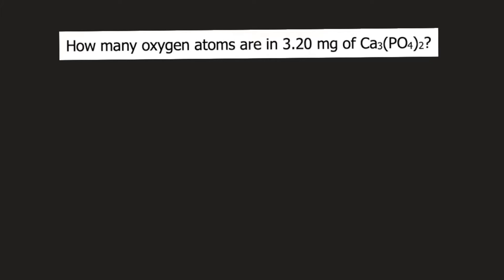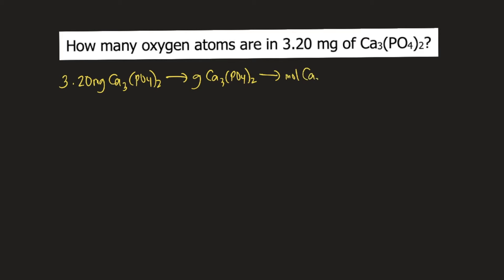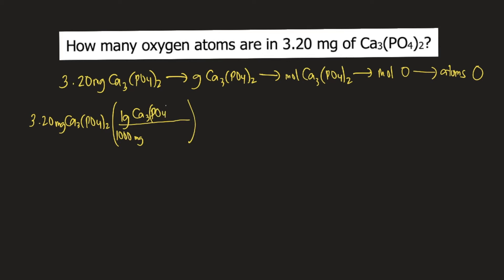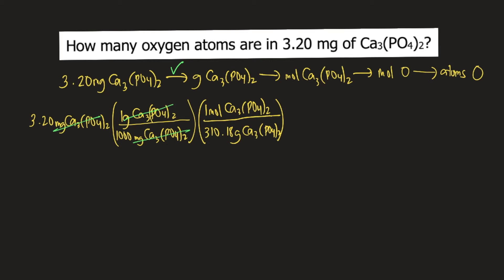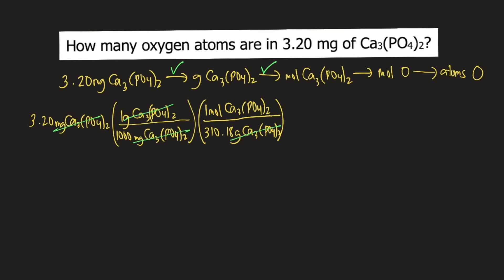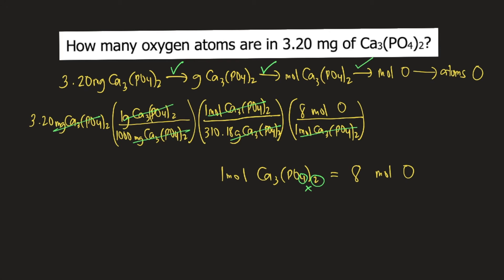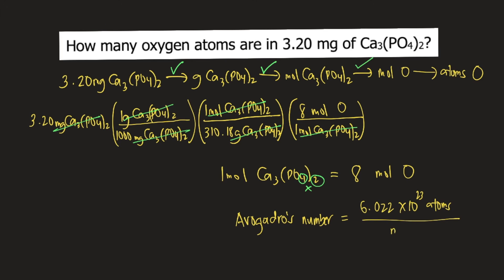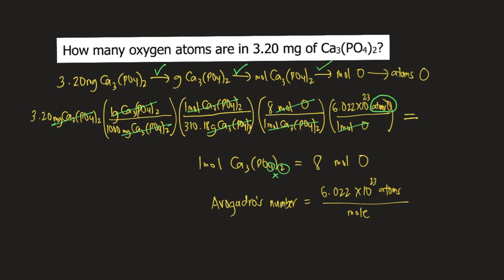How many oxygen atoms are in 3.20 mg of Ca3(PO4)2?